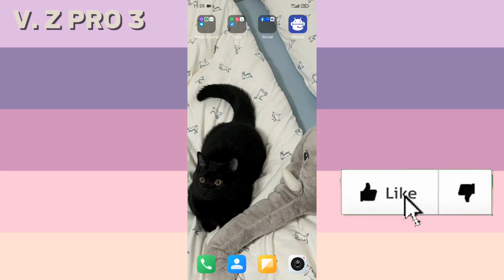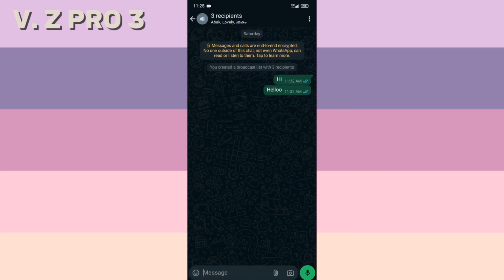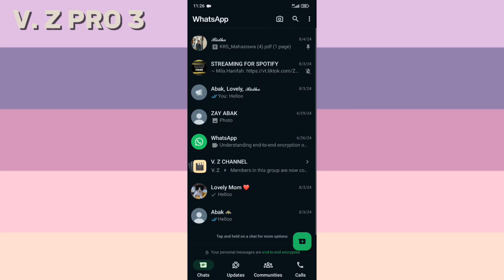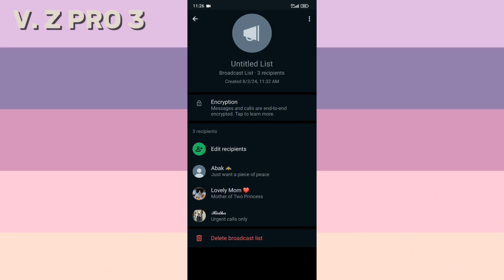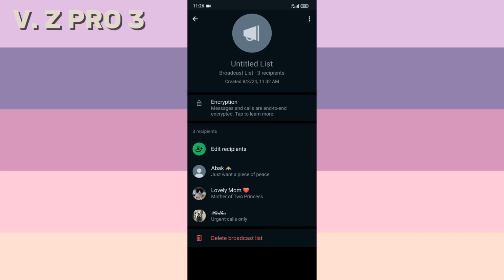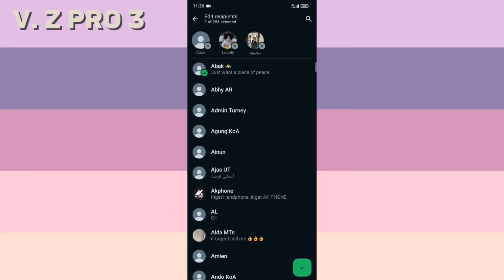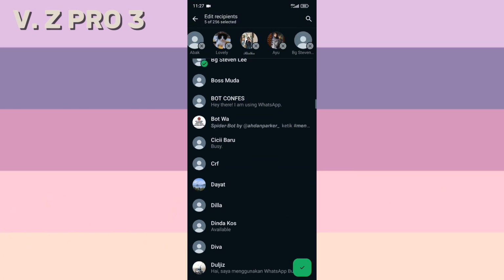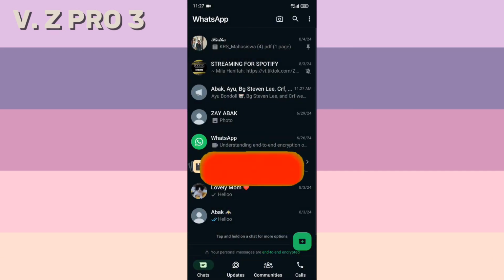How to Add More Recipient on Whatsapp Broadcast List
You can use broadcast lists to send messages to multiple contacts at once.
A broadcast list is a list of saved contacts that you can send messages to repeatedly, without having to select contacts one by one.
Note: Broadcast lists are not supported on Windows, Mac, or Web.